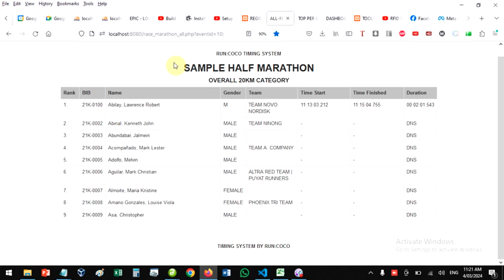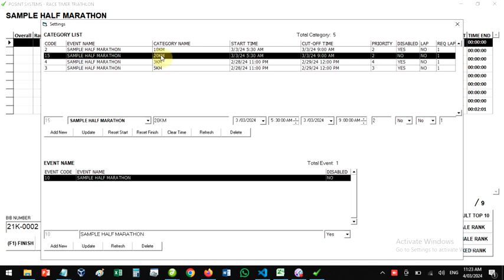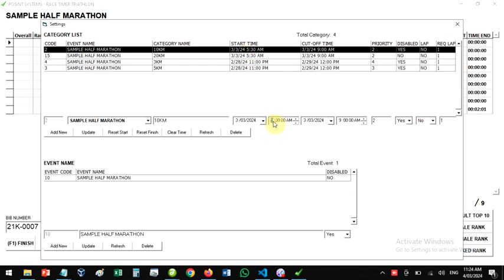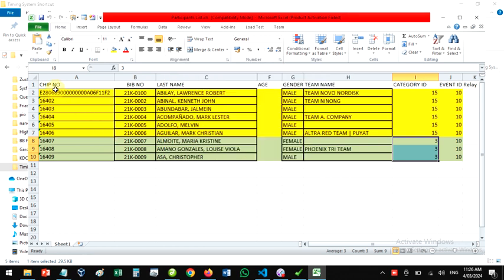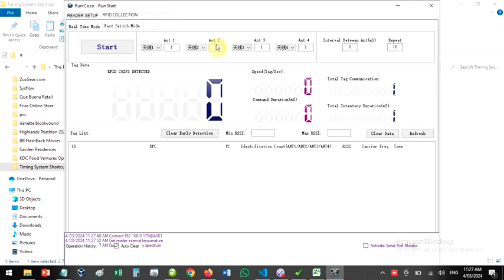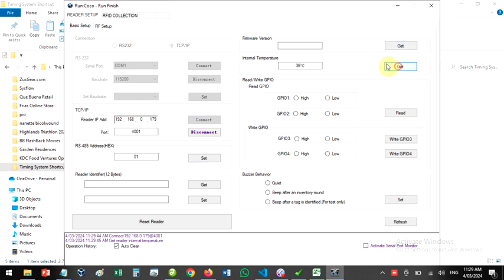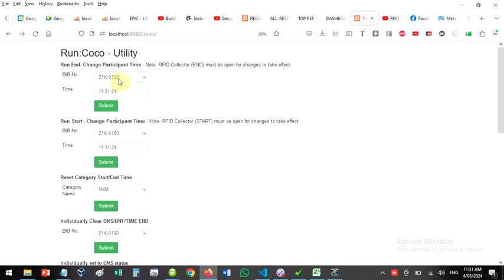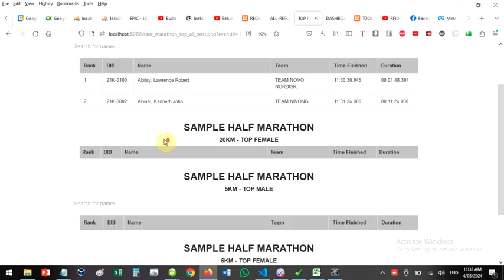RUNCOCO TIMING SYSTEM DEMO VIDEO